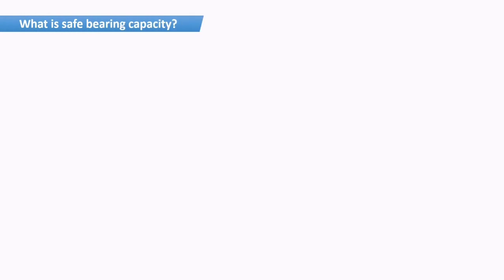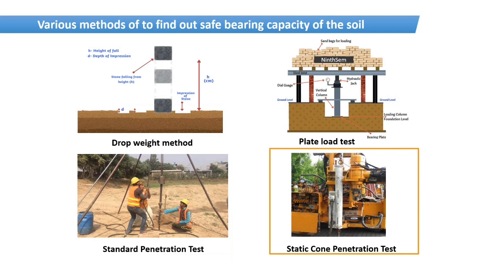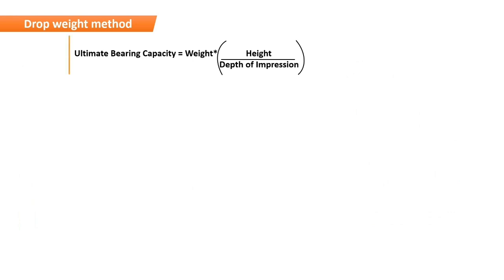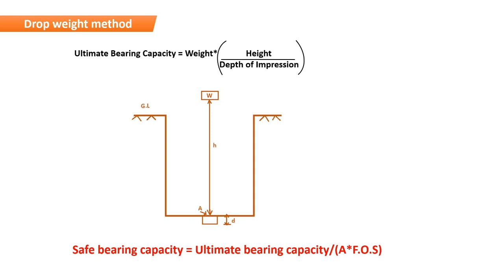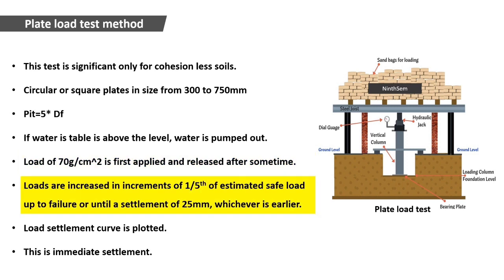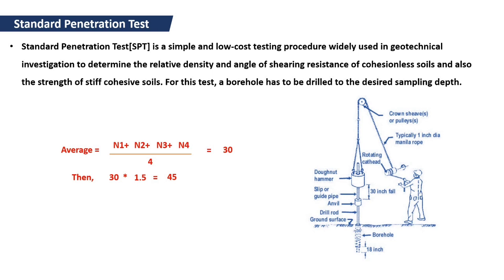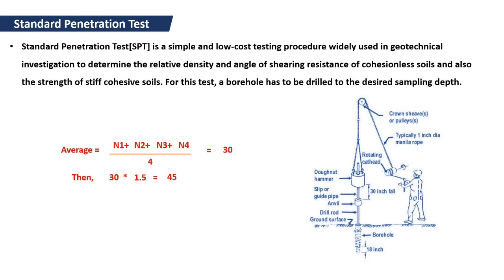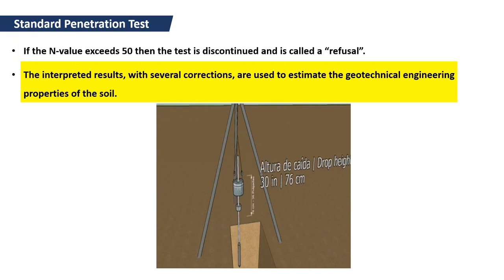Safe bearing capacity